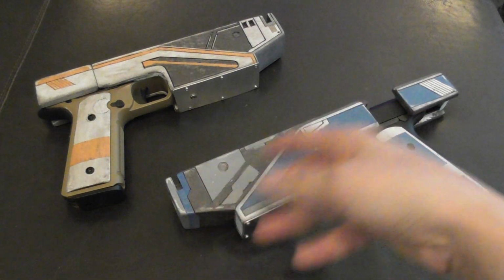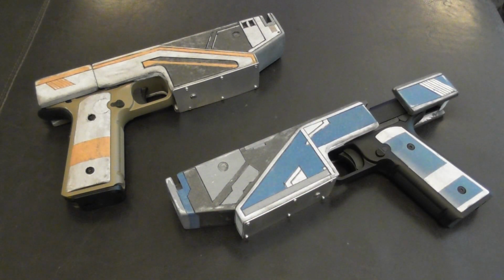Westar 35 Pair (Airsoft) by e57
Mostly like Sabine Wren's pair, but not entirely..